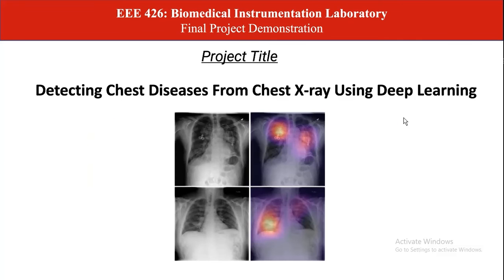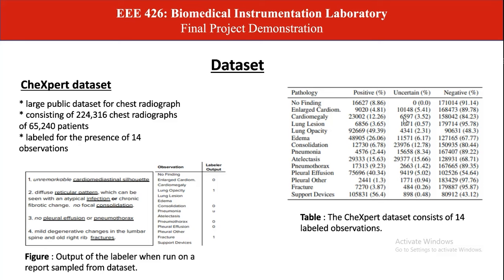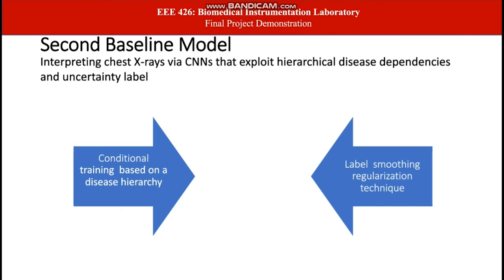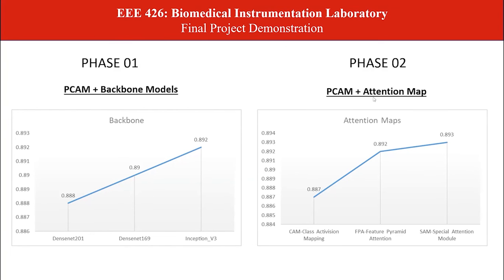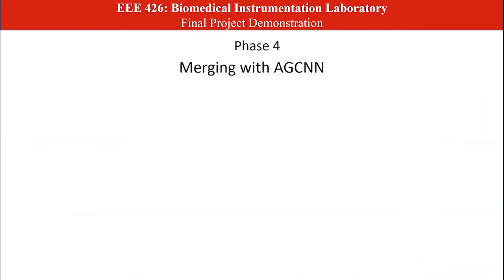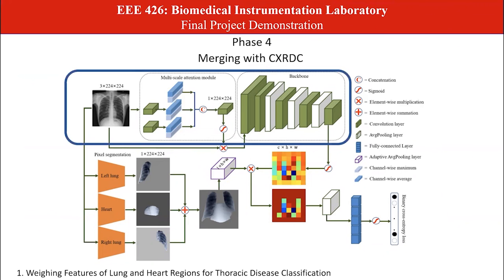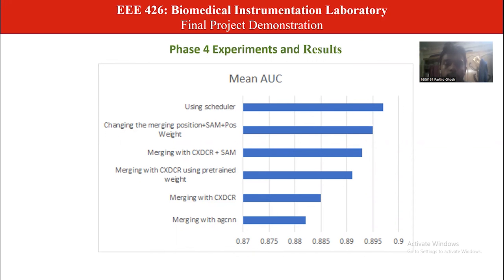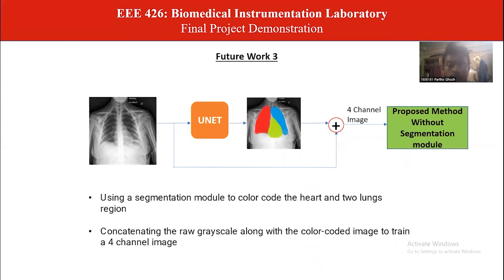EEE 426 - Biomedical Lab | Detecting Chest Diseases from Chest X-ray Using Deep Learning